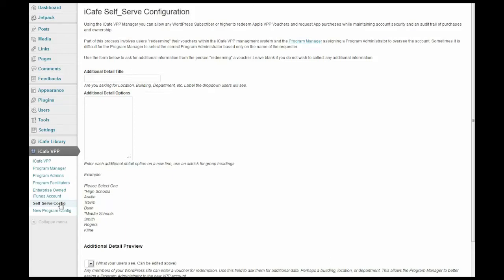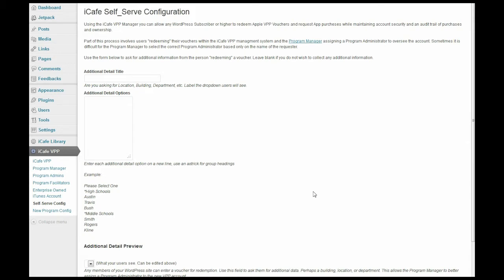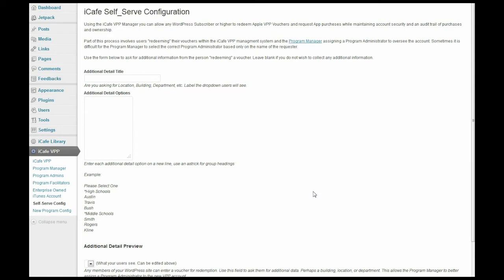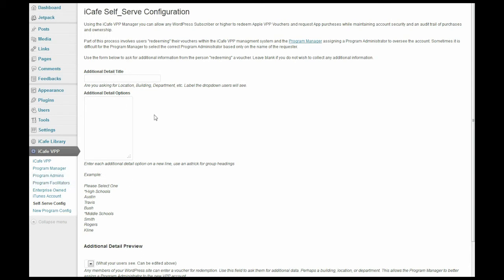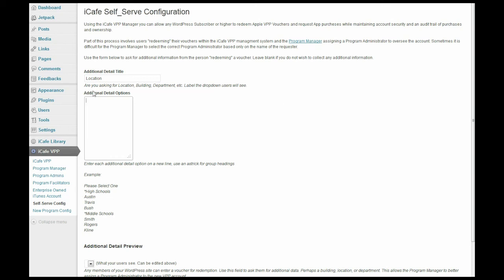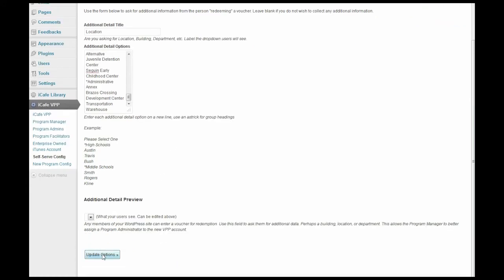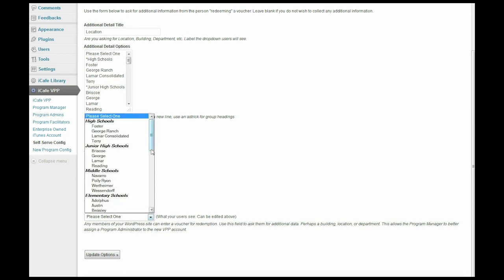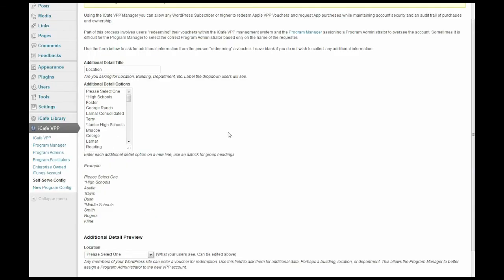iCafe VPP Manager - Settings: Self Serve Config